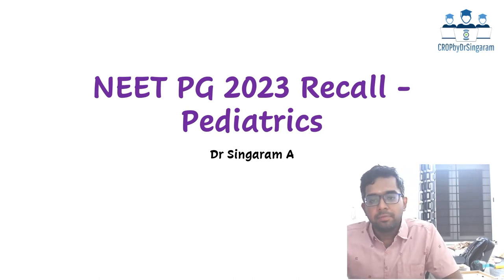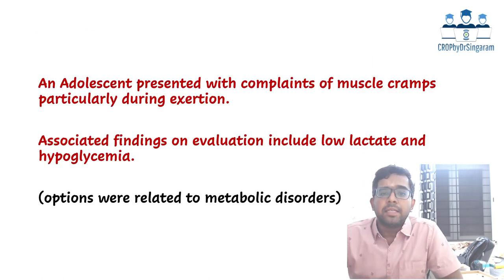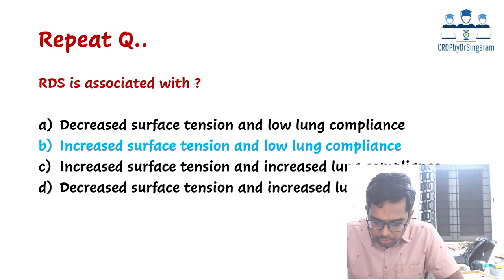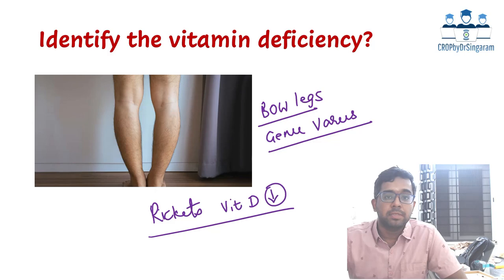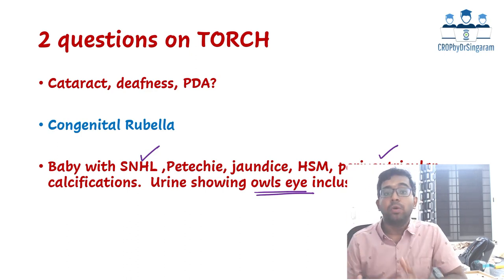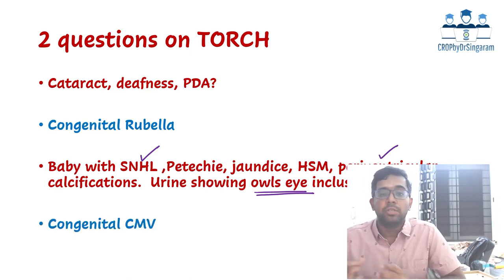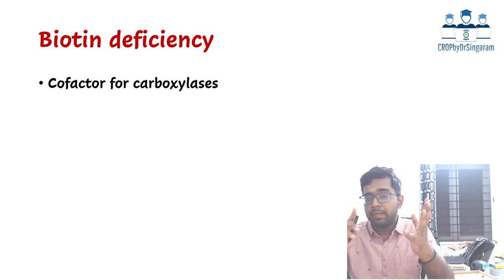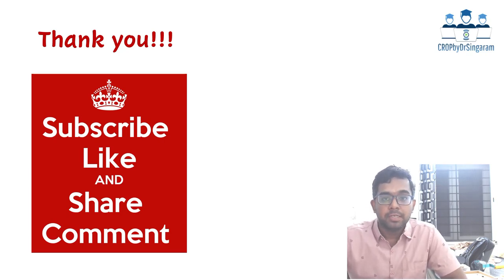NEET PG 2023 Pediatrics Recall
Telegram Group: @NEETpediatrics (Pediatrics Recent Trends)